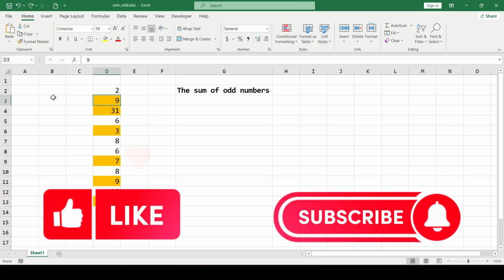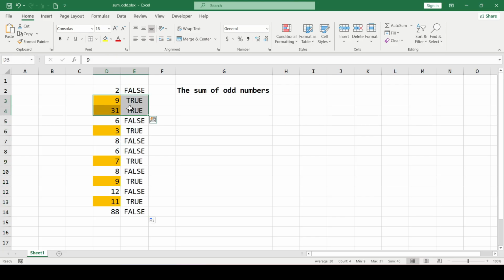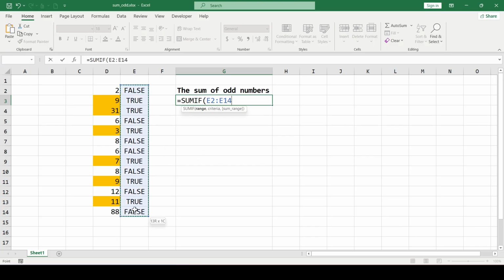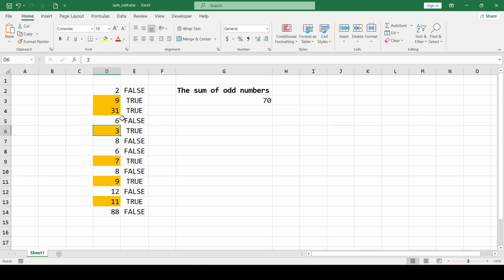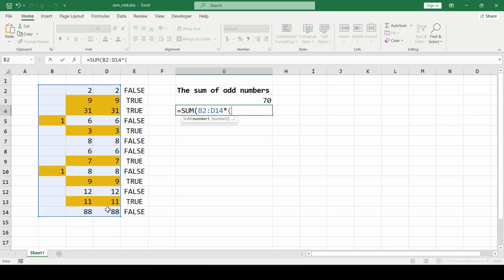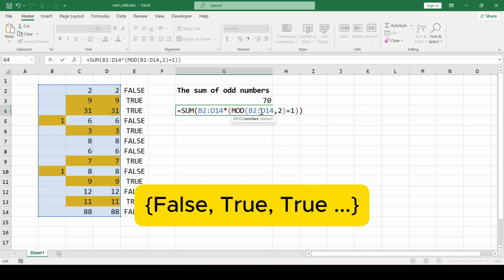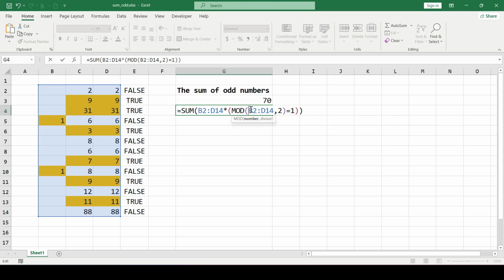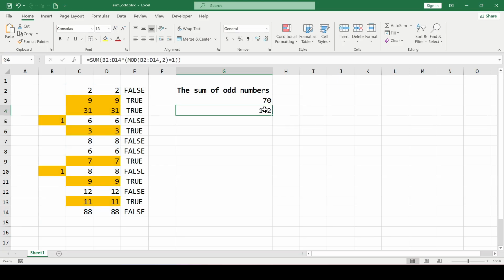How To Sum All Odd Numbers In Excel